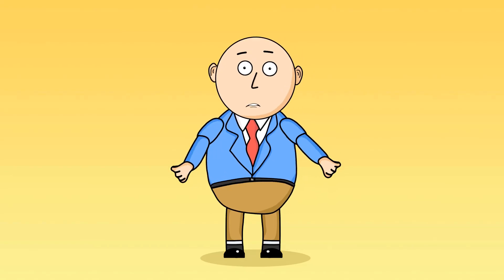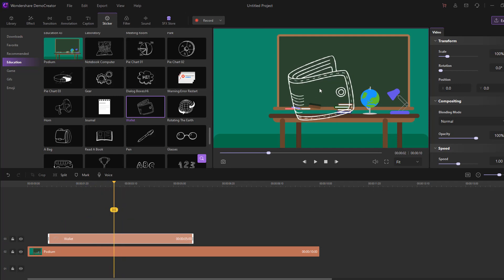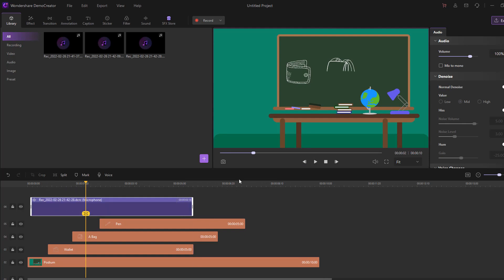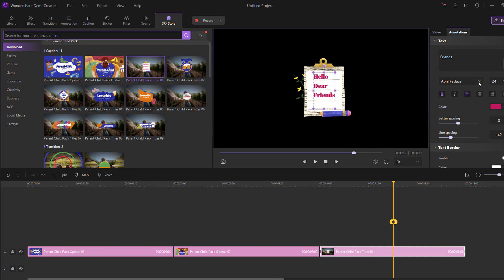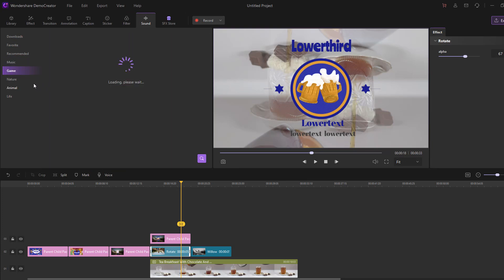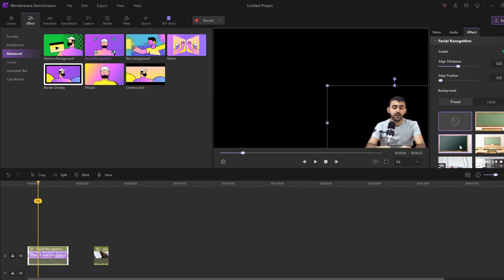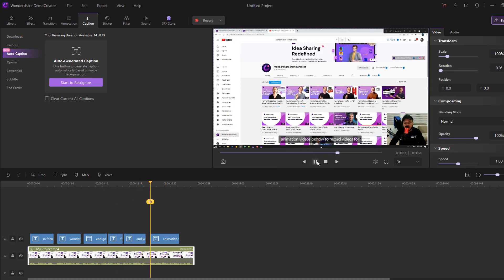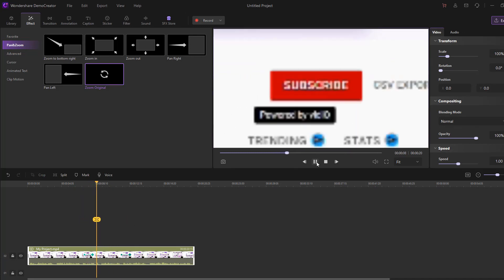Create Explainer Animations - Video Recording and Editing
🔊As one of the best screen recording and video editing software, DemoCreator redefines a recorder, which is also with a powerful editor, to help add fancy effects and better share your ideas worldwide.
🔊No matter you are, learners, educators, freelancers or gamers, you must need a screen recorder to better present your skills/ideas with others, I think DemoCreator can meet your requirements and would be a good choice for you, hope y'all enjoy it